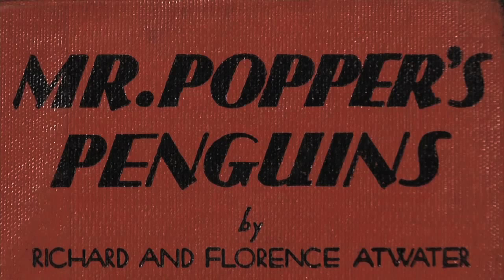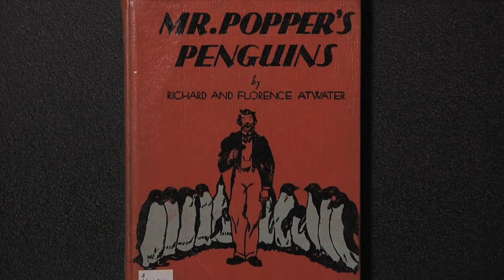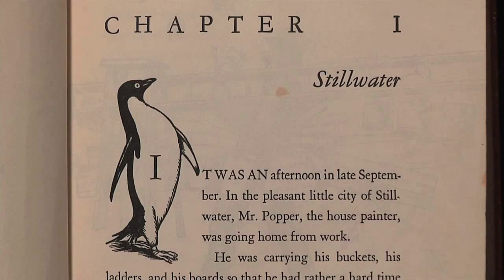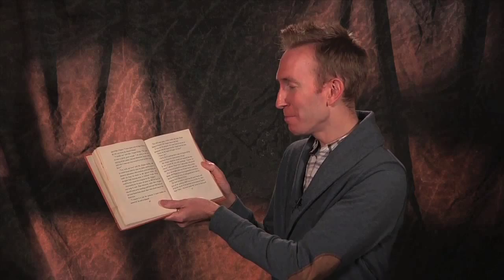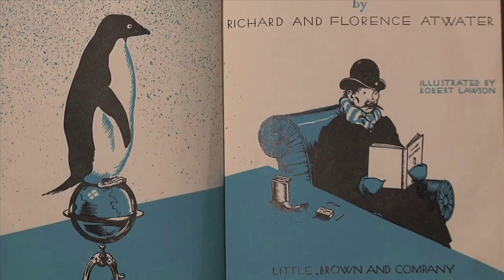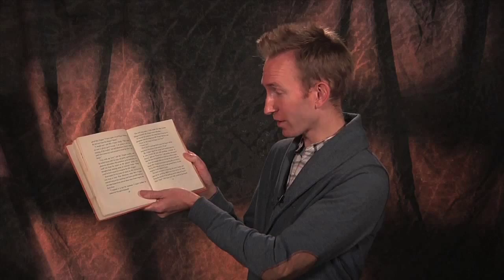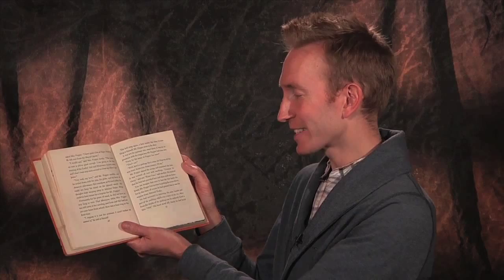LRN101 - Read Up: Mr. Popper's Penguins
Keep Learning Productions presents LRN 101 Episode 16: Read Up

In this episode, you'll learn about the book Mr. Popper's Penguins by Richard and Florence Atwater.